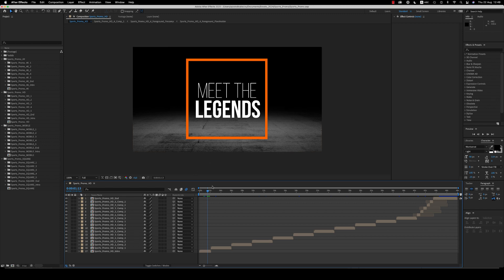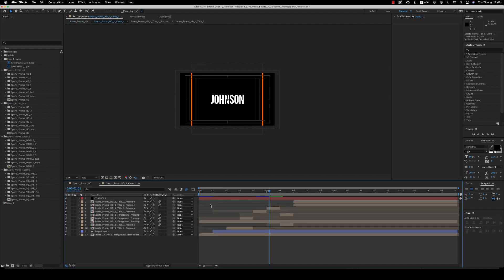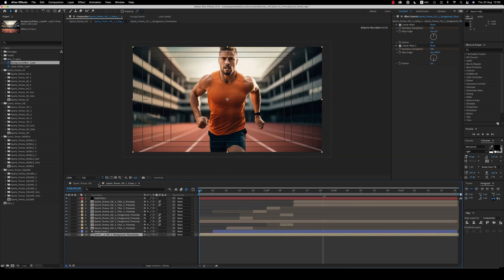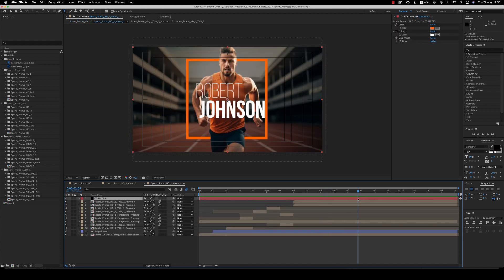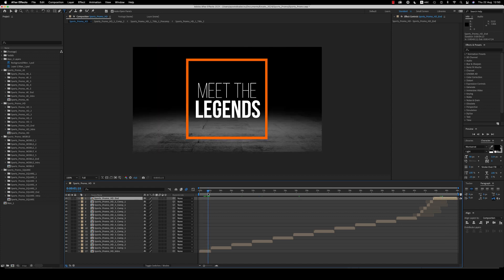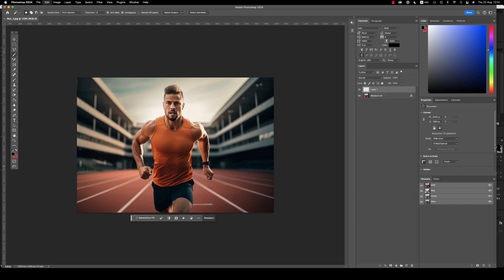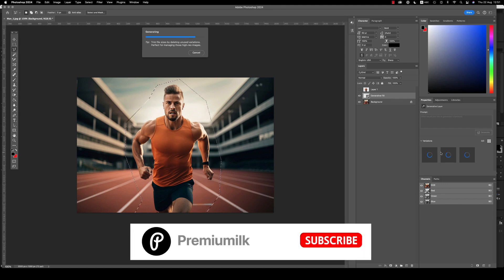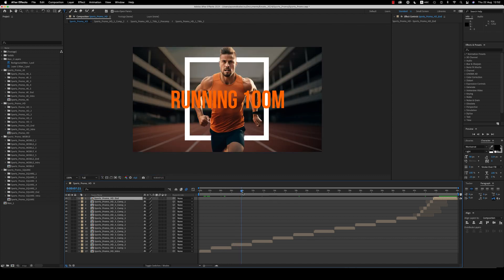Sports Promo Tutorial (After Effects Template)